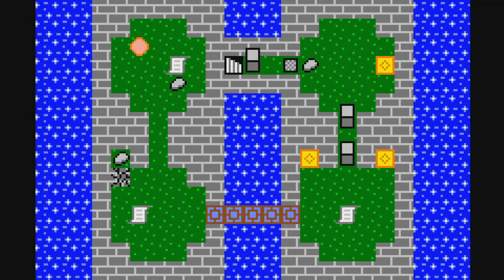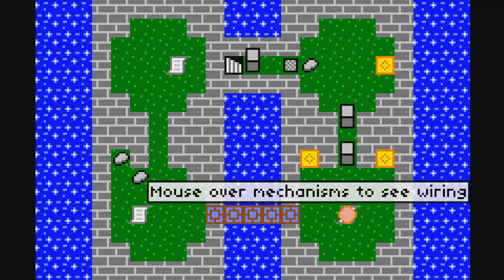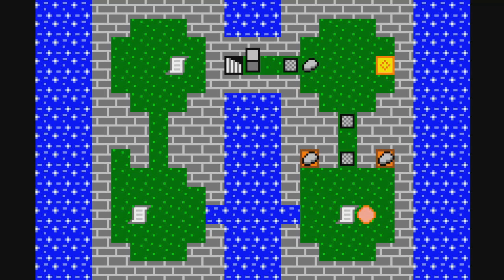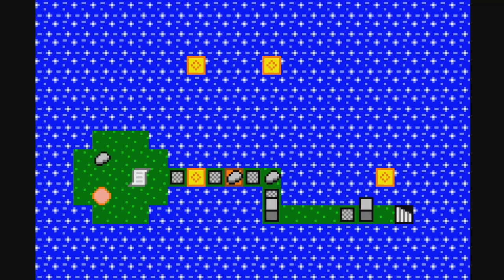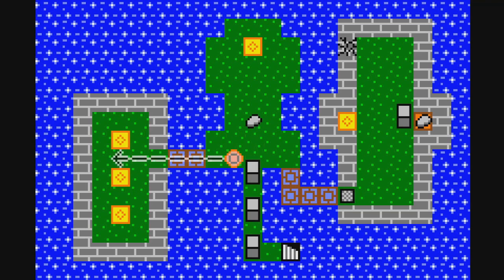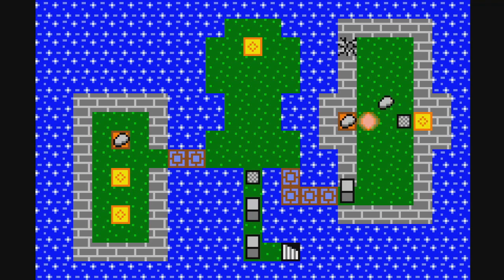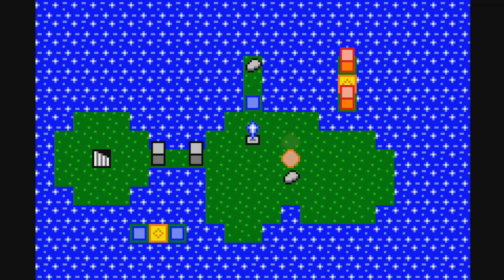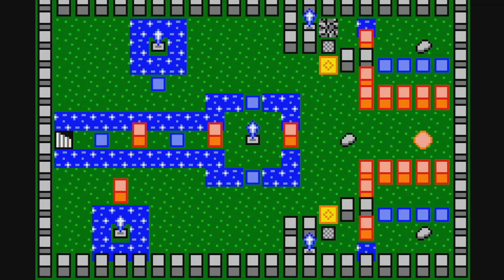Throw Rock Episode 1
My friend Alex Diener made a little puzzle game in a game jam!